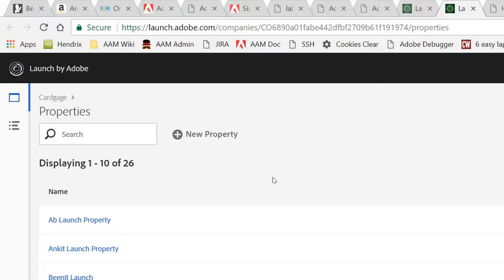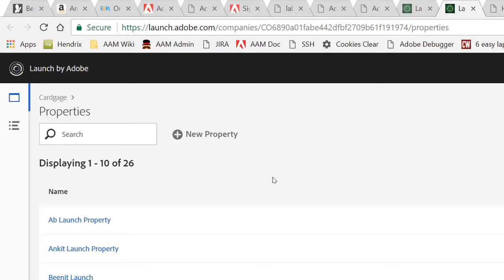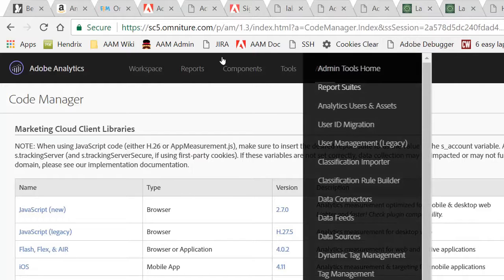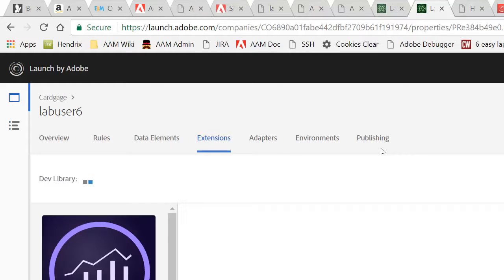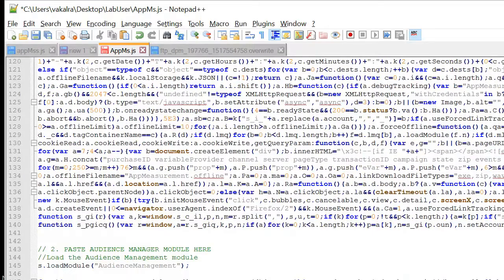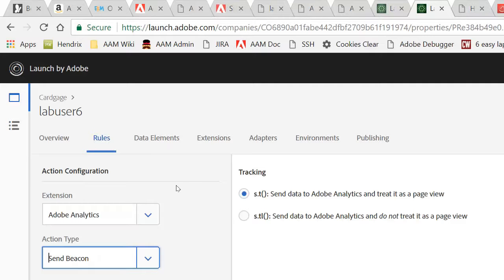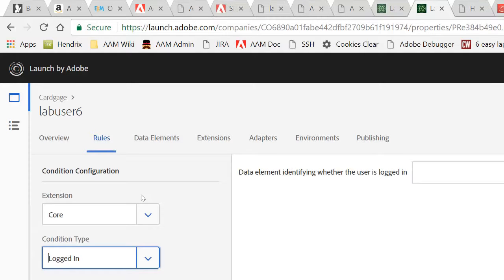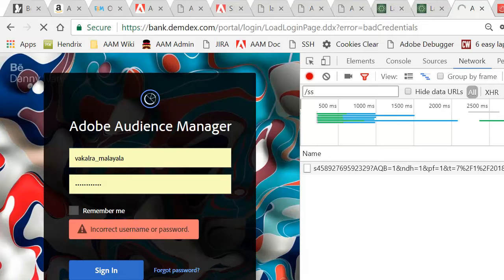Lab Recording 2